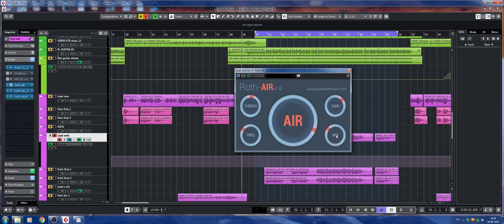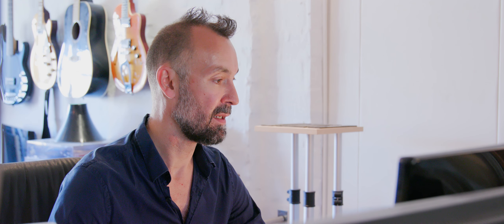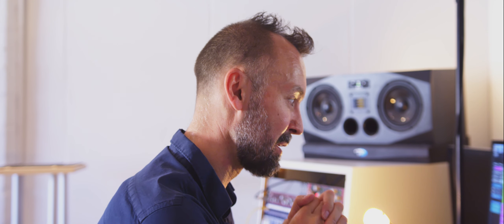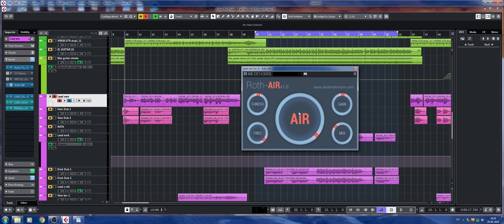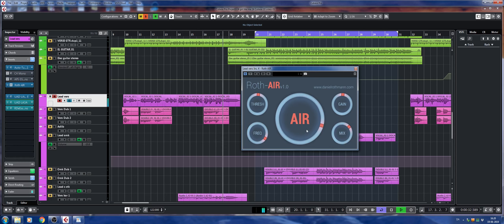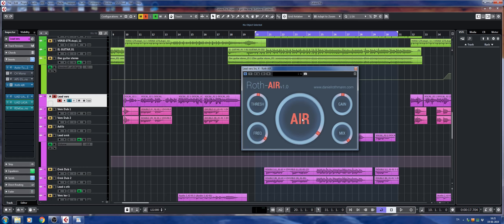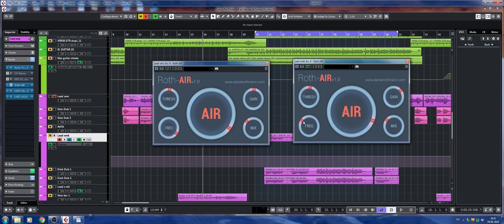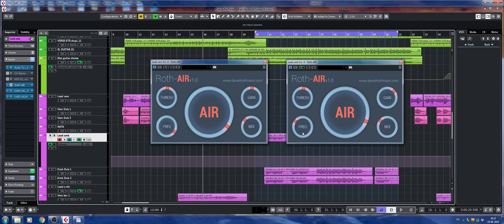SONISTO Daniel Rothman Roth-Air Walkthrough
Rune walks us through the rather amazing FREE Roth-Air plugin by Daniel Rothman.